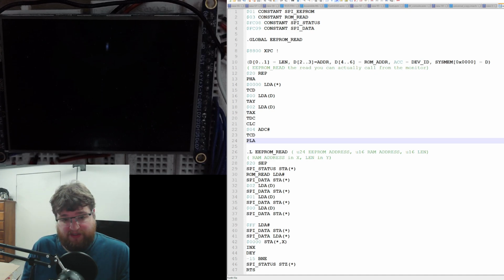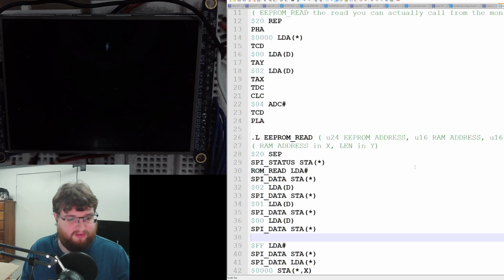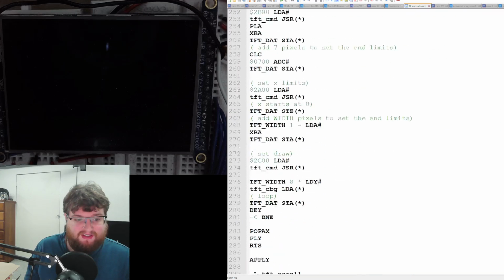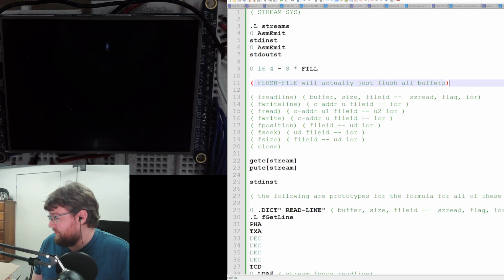VLOG #07: FORTH ASSEMBLER and Bootloading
Finally the forth assembler on my main PC is working and we have a way to bootload the 16 bit computer from code written on it. We are getting closer!!!